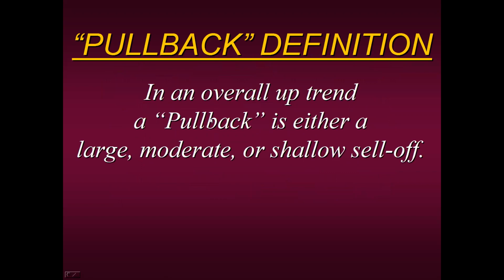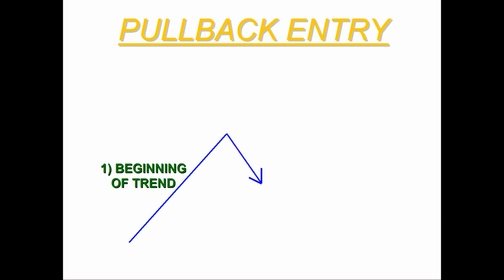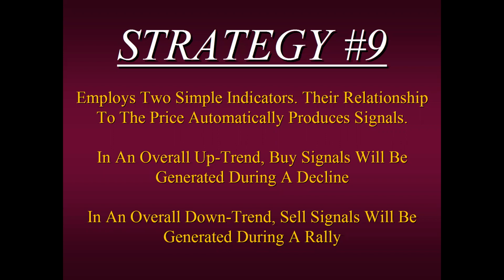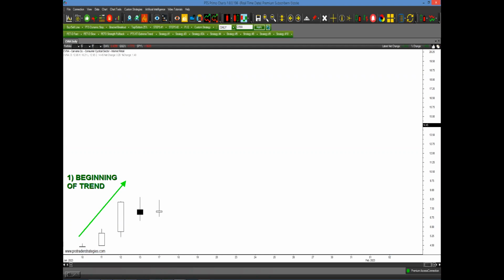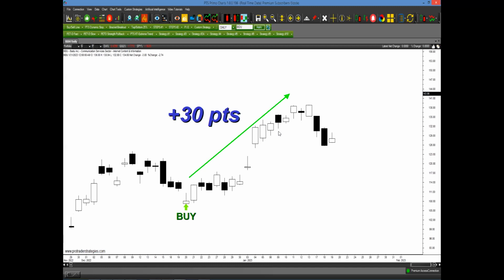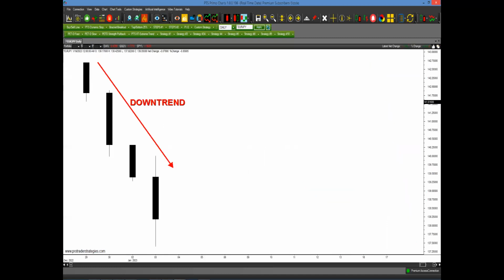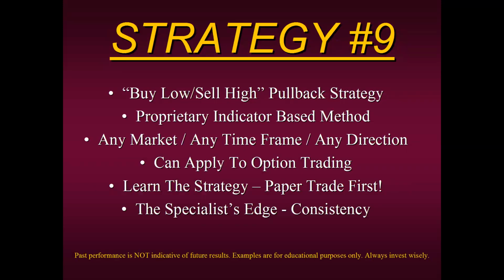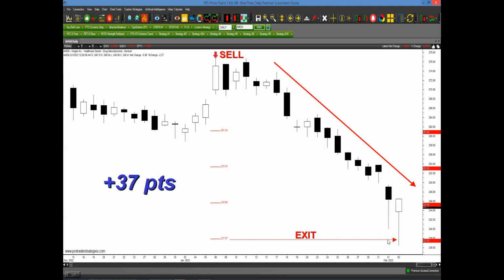How To Really Buy Low & Sell High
Is there a method designed to specifically identify high probability buy and sell signals at advantageous levels? If so, then what is it? Join Steven Primo, former Stock Exchange Specialist and 46-year veteran trader as he presents “How To Really Buy Low & Sell High.” In this educational webinar Steven will share with you his primary method that is designed to produce these consistent signals, and then he’ll show you recently generated examples on his all-new PTS Primo Charting Platform.

Risk Disclosure: Futures, stock, forex, cryptocurrencies, and trading in general, contain substantial risk and it is not for every investor. An investor could potentially lose all or more than the initial investment. Risk capital is money that can be lost without jeopardizing one's financial security or lifestyle. Only risk capital should be used for trading and only those with sufficient risk capital should consider trading. Past performance is not necessarily indicative of future results.

1. PLEASE KEEP YOUR POSTS CONSISTENT TO OUR MISSION
2. NO HATE SPEECH OR BULLYING
3. NO EXTERNAL LINKS FOR ADS AND SELF-PROMOTION
4. NO SELLING AND SOLICITATION
5. NO HYPING OR BASHING OF STOCK/COMPANY/PERSON
6. RESPECT EVERYONE’S INTEREST AND PRIVACY